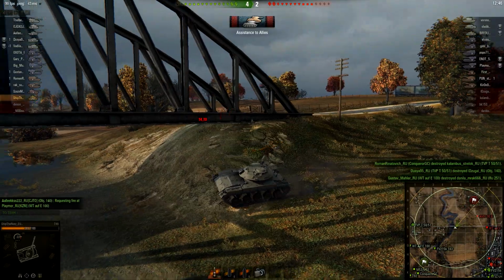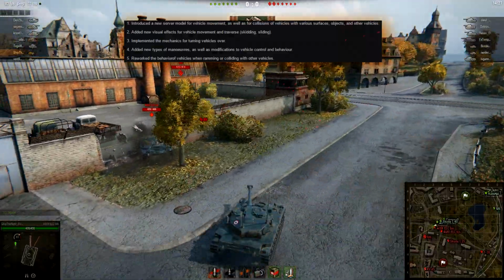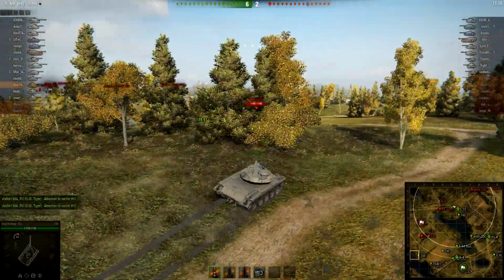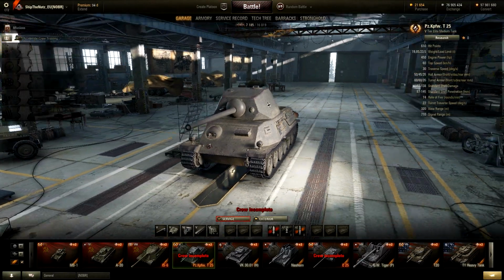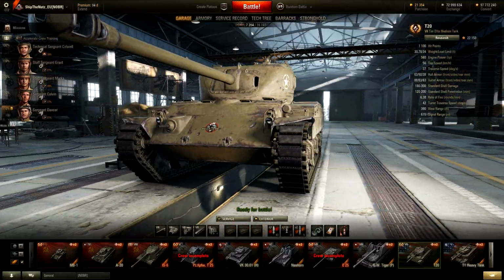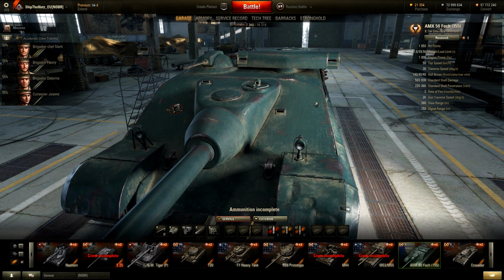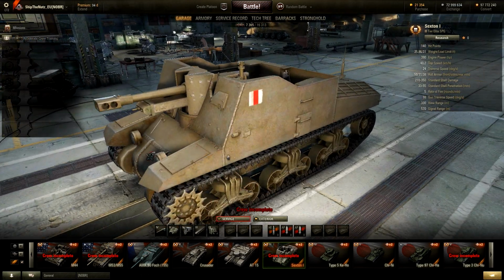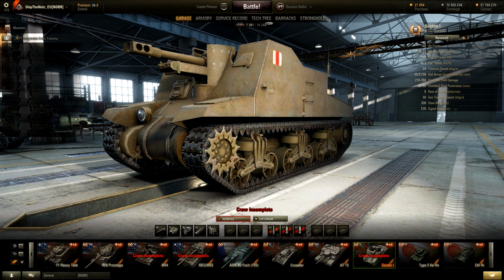► World of Tanks: Patch 9.14 Update - New Sounds, New Physics - Everything You Need To Know!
World of Tanks Patch 9.14 Update Review / Preview. World of Tanks New Sounds. World of Tanks New Gun Sounds. World of Tanks New Physics. World of Tanks New HD Tank Models.

It is time to test out another patch in World of Tanks. This time it is going to be patch 9.14 update.
I have to say that I love all these new sounds and effects expect the engine sound... It is, weird, to say the least.

What are your thoughts? Let me know!

►Mods I use:
Icon: